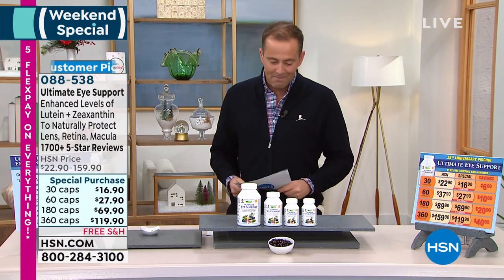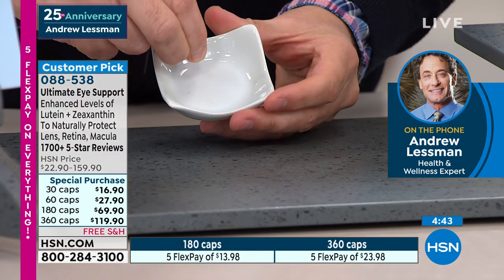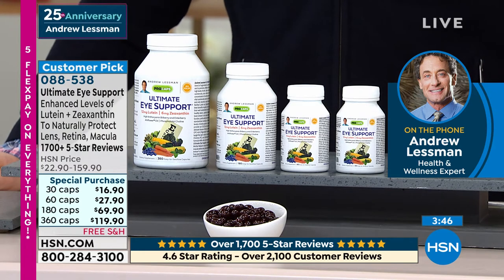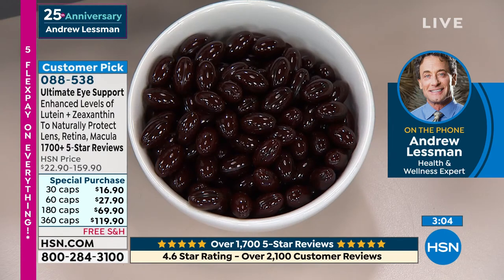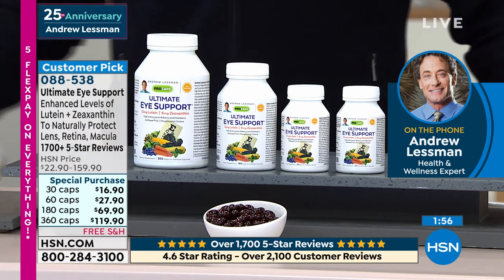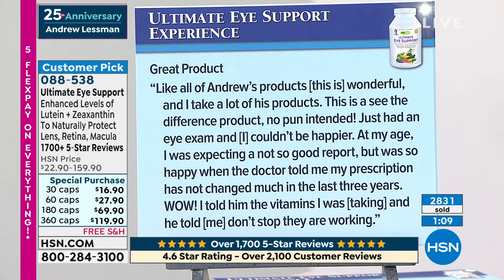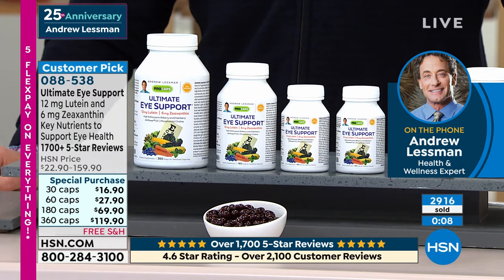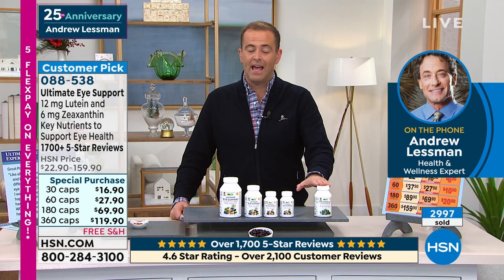Ultimate Eye Support 30 Capsules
Andrew Lessman Ultimate Eye Support
Andrew Lessman's Ultimate Eye Support is a comprehensive blend of ingredients to protect the most fragile tissues of the eye and to promote a lifetime of healthy vision. It contains exceptionally high levels of both Lutein and Zeaxanthintwo powerful, protective carotenoids, also referred to as macular pigments, most highly concentrated in the retina and its macular region. Sadly, these two vital carotenoids are all but absent from the leading multivitamins and only recently (and minimally) found in typical eye formulas.

Neither Lutein nor Zeaxanthin can be produced by the body, so their benefits require a food or supplement source. Plus, beyond their wellestablished role in protecting the eye and promoting healthy vision, Lutein and Zeaxanthin levels in the brain have now been shown to be associated with healthy brain and cognitive function, particularly as we age.

Ultimate Eye Support also includes standardized extracts of Bilberry and Elderberry providing high levels of Anthocyanins to support healthy night vision. We also provide our EGCGrich Green Tea Extract to further protect the delicate tissues of the eye, along with our Citrus Bioflavonoids and OPCrich (Oligomeric Proanthocyanidins) Grape Seed Extract to target the eye's microcirculation. We also add both Phosphatidyl Choline (PC) and Ahiflower Oil to enhance the efficacy of this formula while also protecting the eye's most delicate structures.

Ultimate Eye Support provides an unsurpassed assortment of Mother Nature's most effective tools to protect the lens, retina and macula while also promoting a lifetime of healthy vision.

    30 Ultimate Eye Support softgel capsules